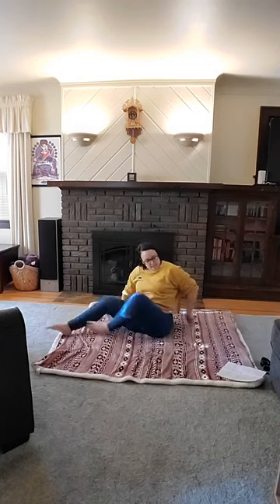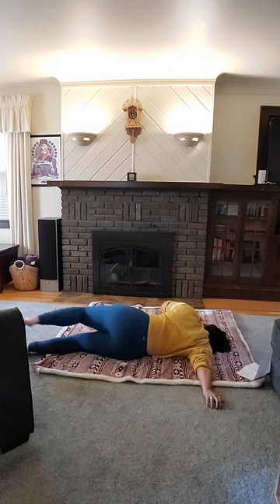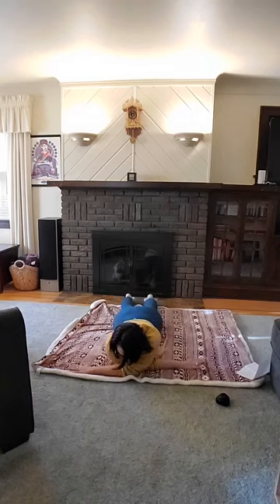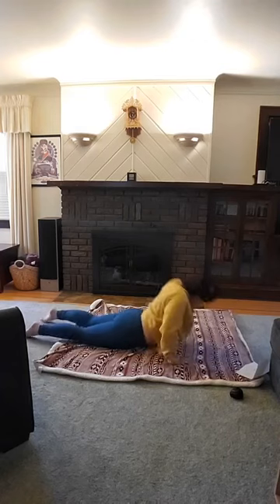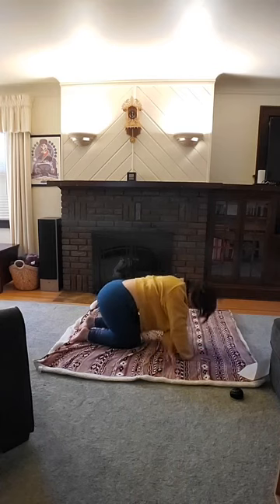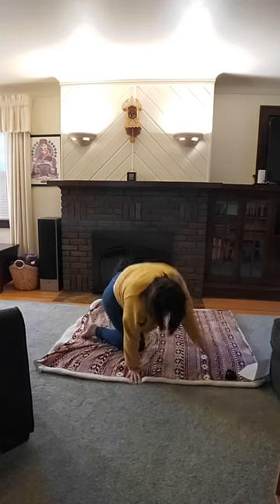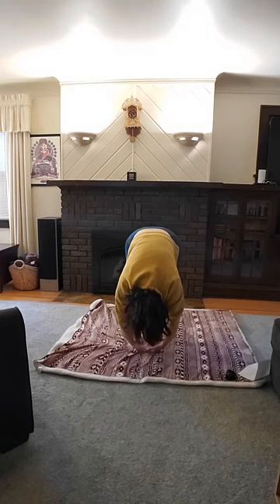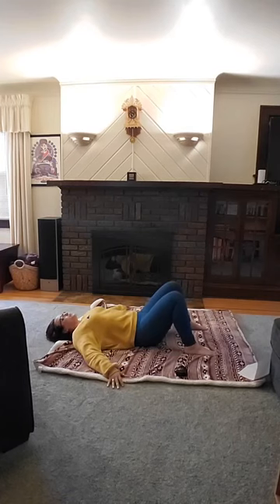Upper Body Yin Yoga Plus a Grounding Meditation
This video was recorded through Facebook Live through Align Yoga.
Music Yogi Tunes
Yin Yoga even though it's not on the schedule anymore this style is available in the Yin+Flow & will pop up in workshops, events and as an option for private classes. Yin is a restorative style of yoga. It focuses on range of motion and flexibility. Working into the fascia and muscles in a gentler way. By doing mostly seated and/or laying down postures and use of props like blocks, bolsters and blankets.
The 3 principles of Yin Yoga are:
*Appropriate Depth
*Time (each pose is held 3-5min)
*Resolve to remain still
(The unoffical 4th is Self Study. Use this hour to reconnect/check in with yourself.)